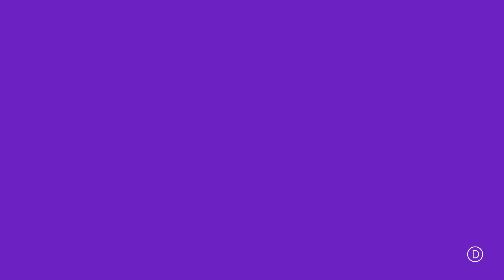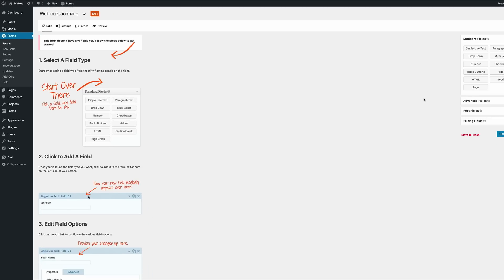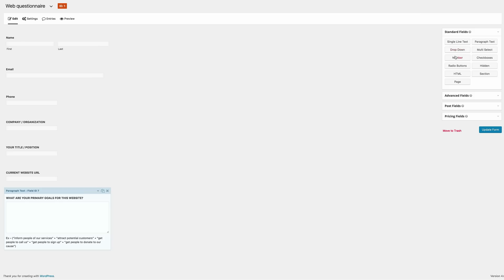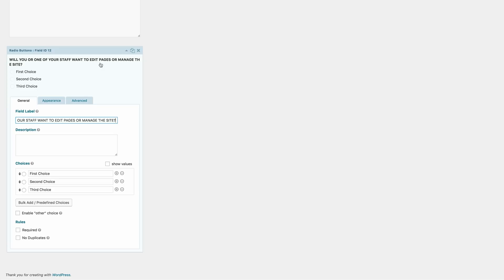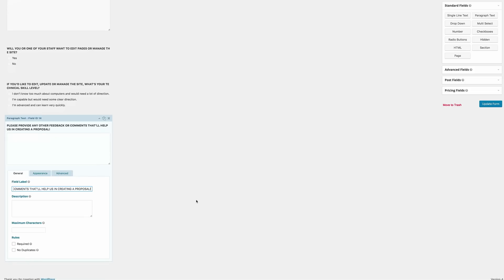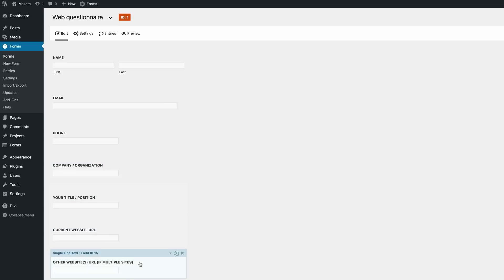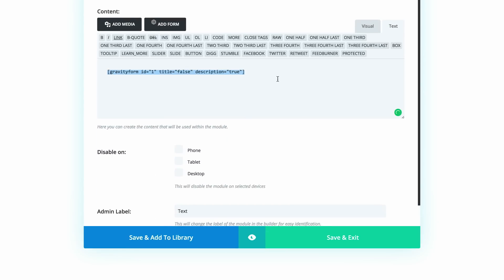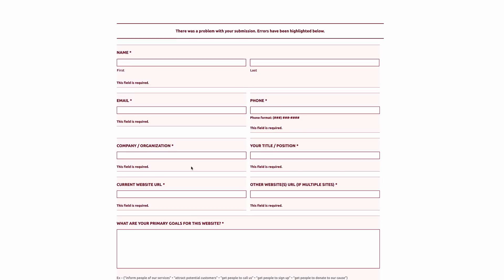Creating a Website Questionnaire and Documentation for your Clients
In this series, we’re branching out from a typical module or Divi design tutorial by showing you 5 ways you can create Client Documentation with the primary purposes of educating and empowering your clients and in the process, saving you time.